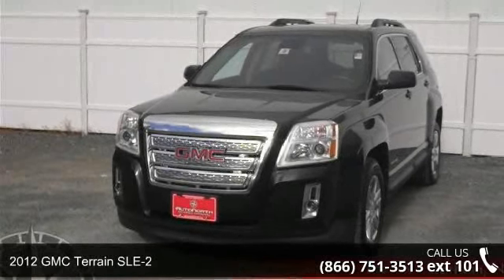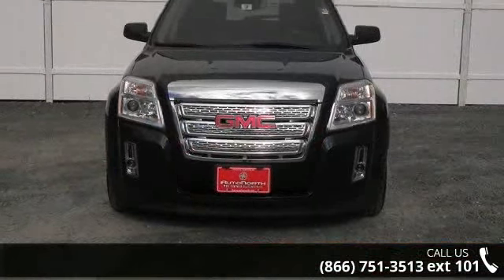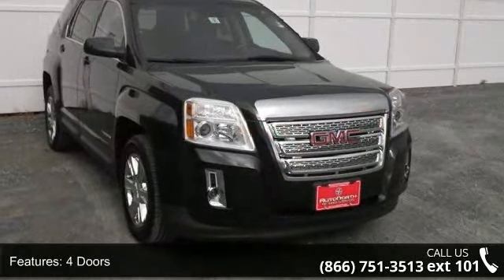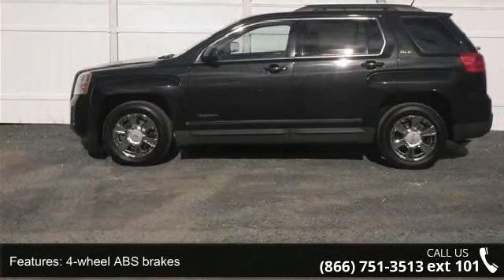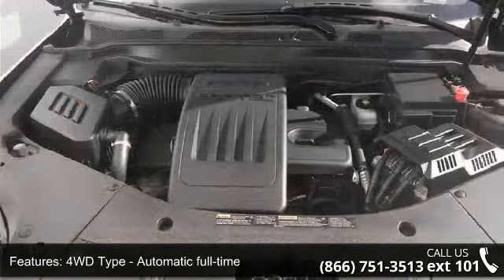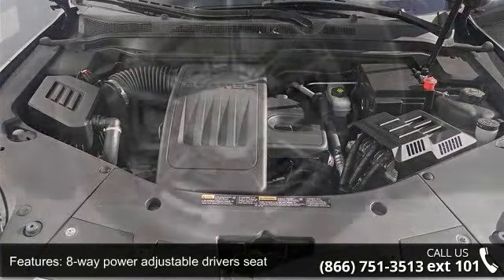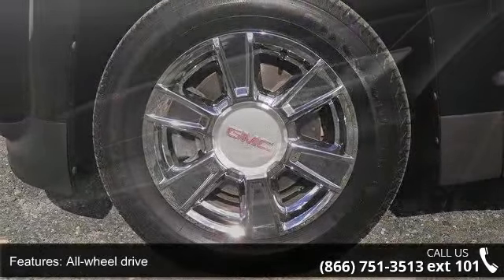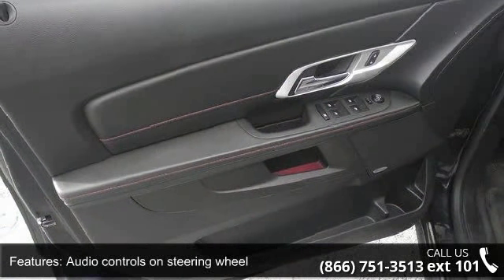2012 GMC Terrain SLE-2 - AutoNorth Pre-owned Superstore I...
2012 Terrain with 45K! Safety equipment includes: ABS Traction control Curtain airbags Passenger Airbag Front fog/driving lights... 17 inch chrome wheels!! Power windows locks mirrors and drivers seat. **Remote start** **Sun-roof** AM/FM radio with CD/AUX. XM satellite radio with Blue-Tooth compatible. Back-up camera that displays on the screen of your radio!! Audio cruise and Blue-tooth controls on the steering wheel for HANDS FREE driving!!! 4 door with seating for 5!!! This 2012 GMC Terrain has 45K and comes with our unrivaled 3 month 4000 mile Certified Warranty!! This vehicle also comes with our EXCLUSIVE Roadside Care Plan offering you a full 3 years of worry-free driving! If you have any questions please call our sales department at 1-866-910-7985 for details. AUTONORTH CERTIFIED PRE-OWNED VEHICLE